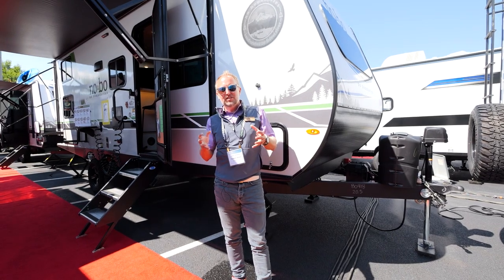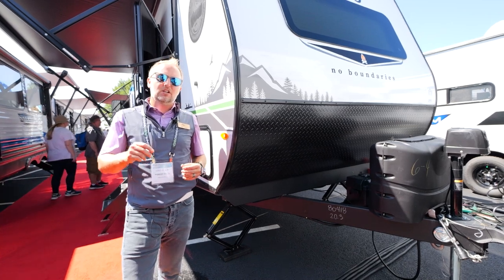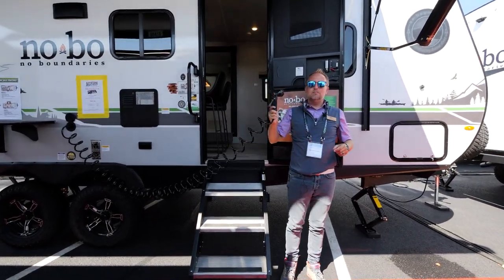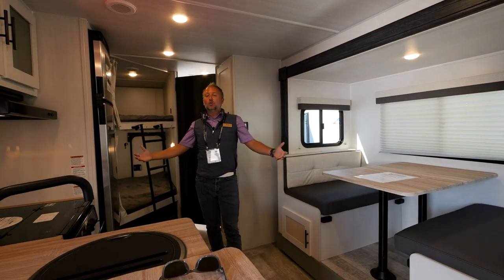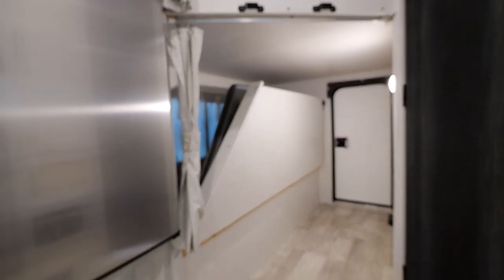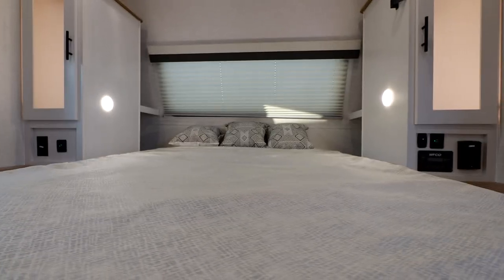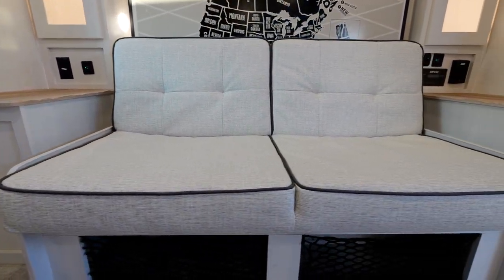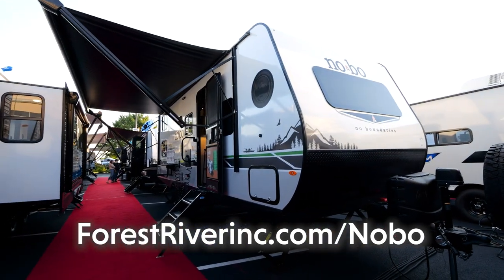Tour the 2023 No Boundaries (nobo) 20.3 Travel Trailer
Pack up this very versatile Murphy bed travel trailer and head out to explore!  You will love the space saving aspect that a Murphy bed gives you by not increasing the tow length in order to give you a separate bedroom and living space.  By combining then and using a Murphy bed you can enjoy living space during the day and a great sleeping space at night, and you don't even have to make the bed, just fold it up into the wall in the morning!  Oversized bunks in the rear corner are perfect for accommodating both children and adults.  And, with an oversized bath and shower in the rear corner, everyone will easily stay clean and refreshed while you travel.  The kitchen offers everything a cook would need to feed the whole gang and there is even a counter bar area with a couple of stools which will be perfect for breakfast time.  There is a booth dinette slide for more dining space, or place to enjoy a board game or card game when you are inside, and the central vacuum system is ideal for keeping things tidy while camping and makes cleaning up a breeze as you put things away when you return home.